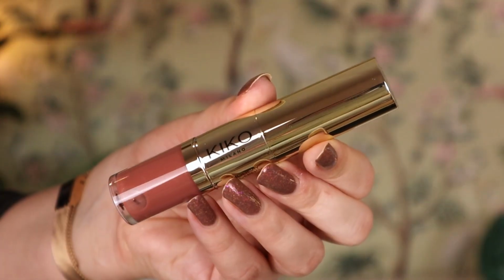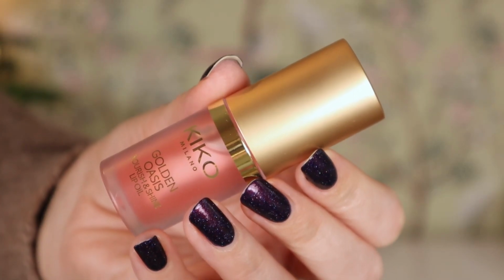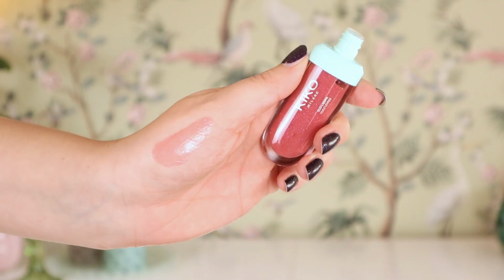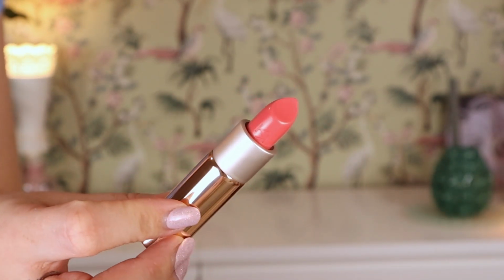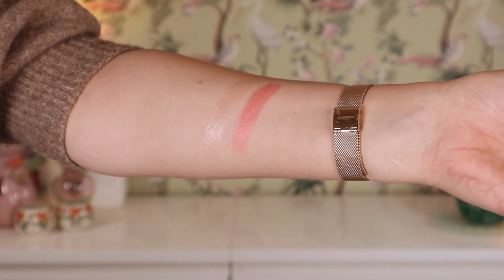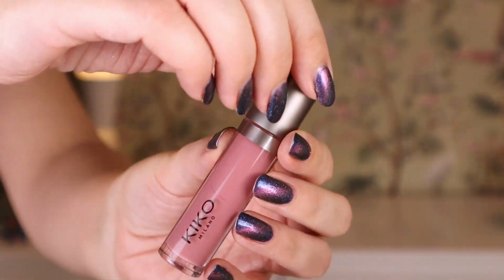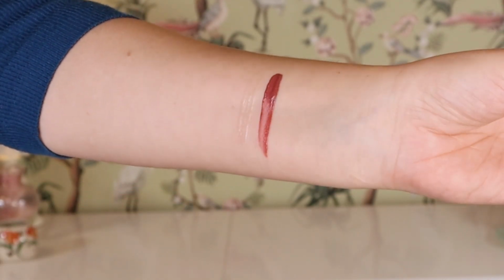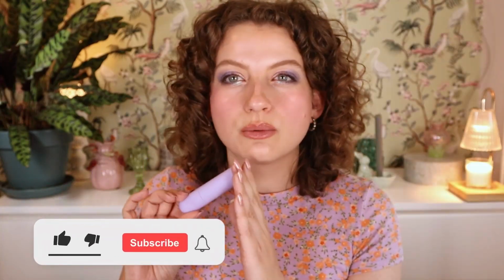TOP 10 BEST KIKO MILANO LIP FORMULAS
Hi there! Today's video is all about my absolute favorite Kiko Milano lip formulas! I show you close-ups, lip swatches and let you know which of these might be for you. I will link everything I mentioned in the description box below!

Kiko Milano Holiday Wonderlights Festive Duo Lipstick & Gloss currently not available sadly

Code marlie at Flower Knows
Code marlie at Sigma
Code MARLIEWIJN at CBeautyMall

About me
Age: 29
Skin type: normal/dry, very sensitive
Skin tone: fair/light, neutral/cool (light summer)
Nationality: Dutch